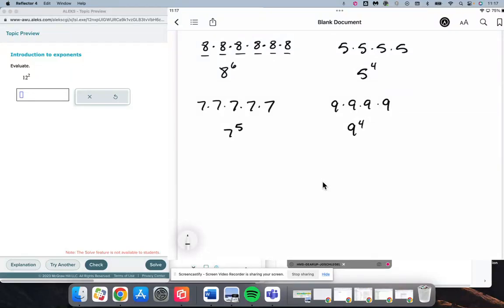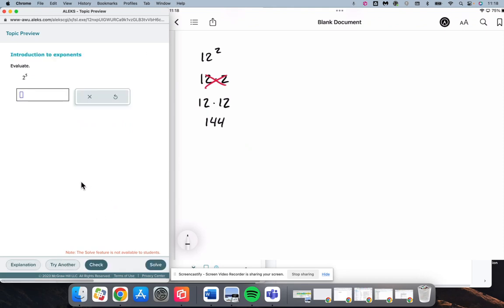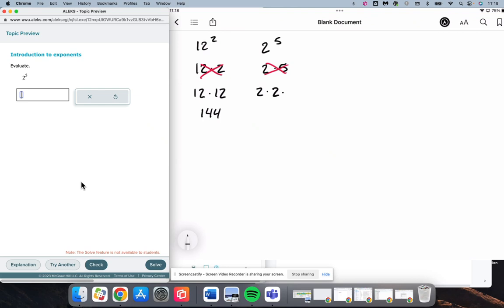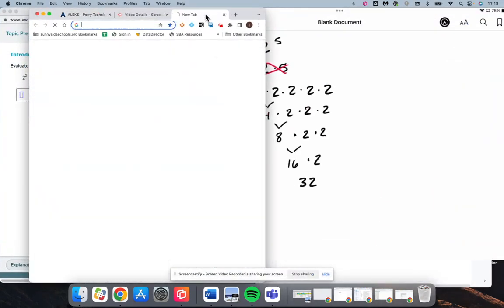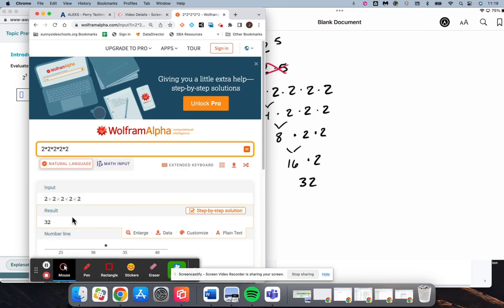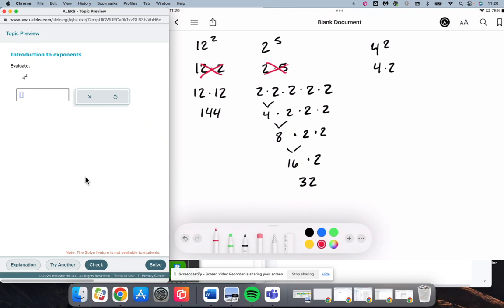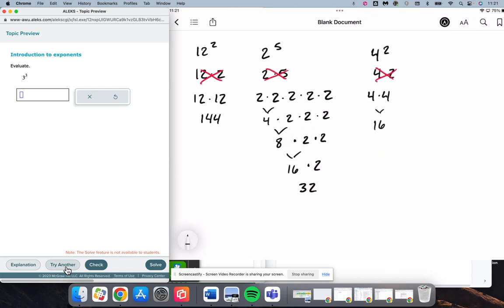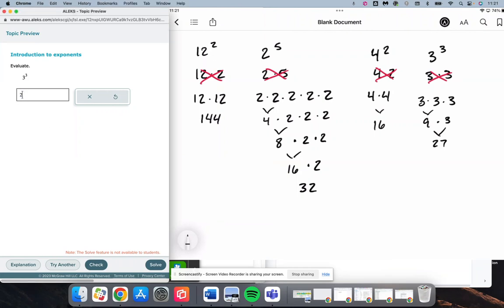Introduction to Exponents